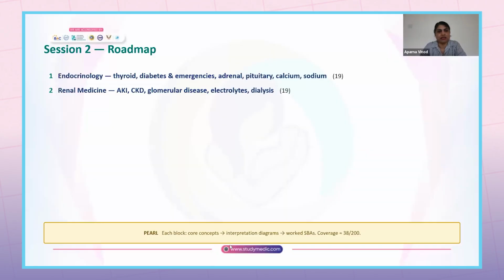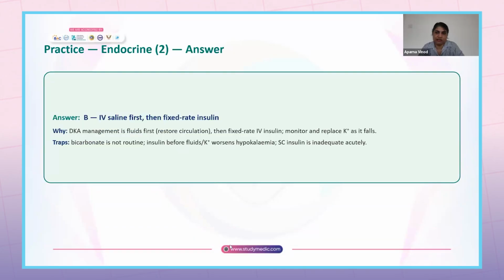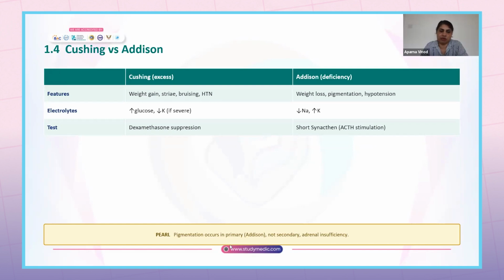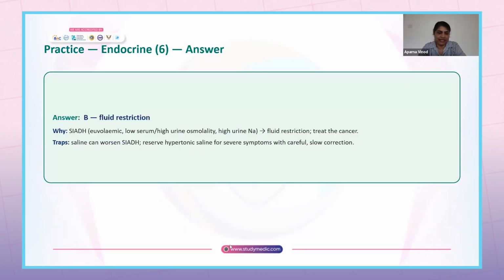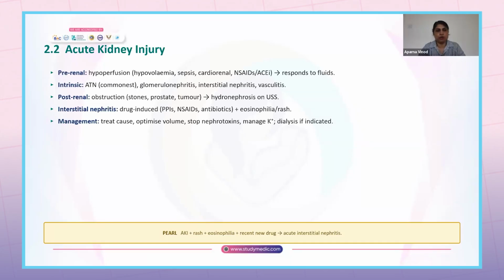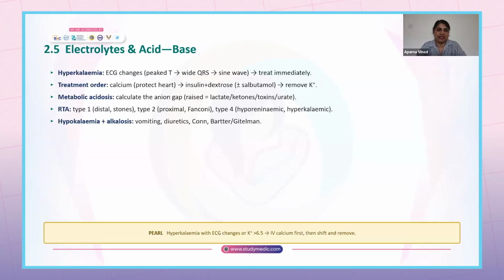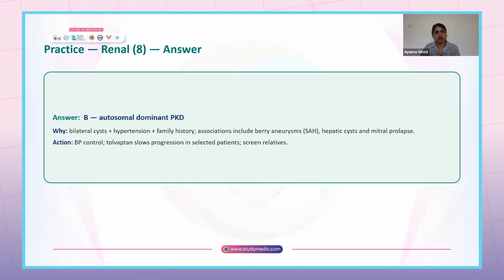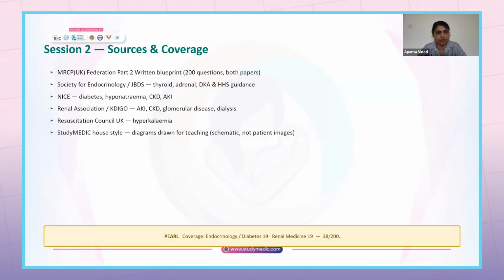Endocrinology/Diabetes & Renal MedicineFaculty : Dr. Aparna Vinod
Day 2 | MRCP Part 2 Revision Marathon | Endocrinology & Renal Medicine

This session covers high-yield endocrine and renal topics that MRCP Part 2 tests through classic exam scenarios and biochemical patterns.

Mentor:Dr. Aparna Vinod

Dr. Aparna walks through thyroid disorders, diabetes and its emergencies, adrenal and pituitary axis problems, calcium and sodium imbalances,and dialysis essentials. Expect exam-style traps and quick recall points to sharpen your differentials.